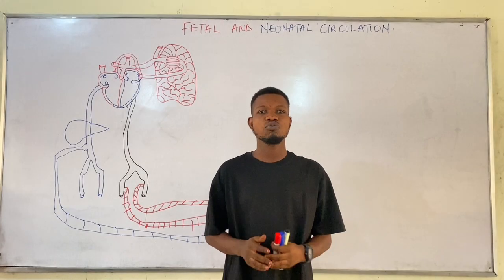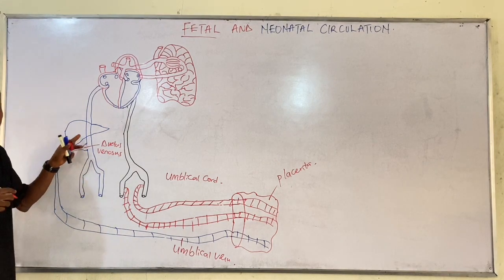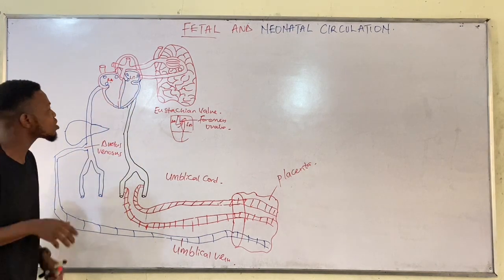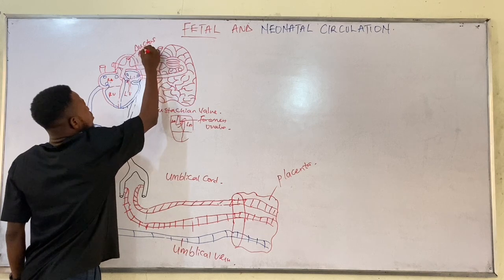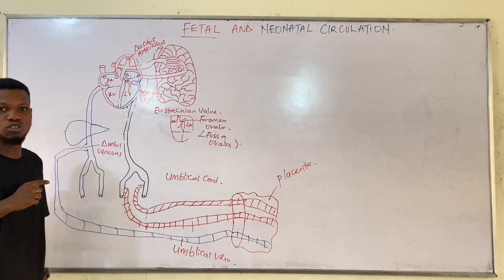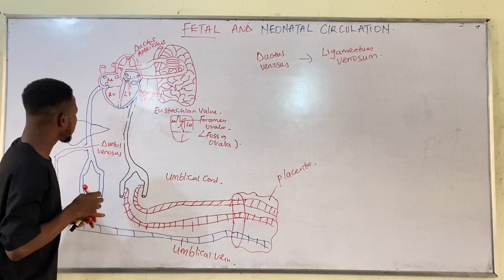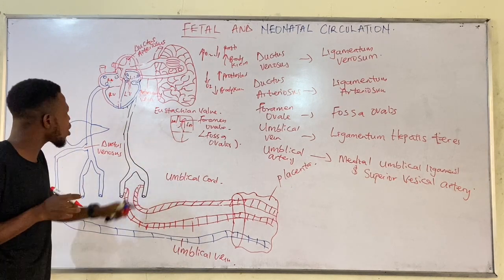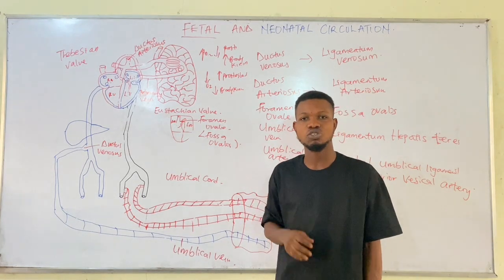FETAL AND NEONATAL CIRCULATION